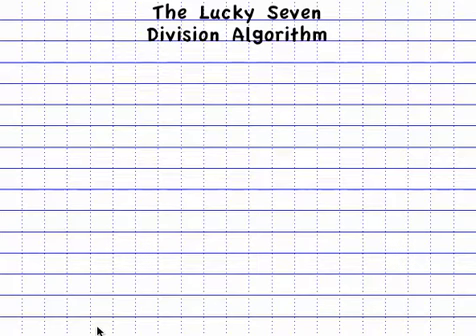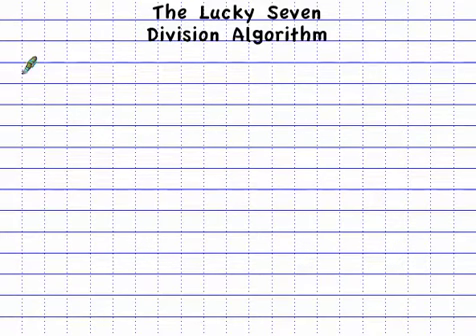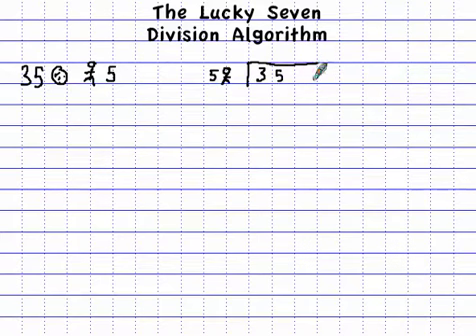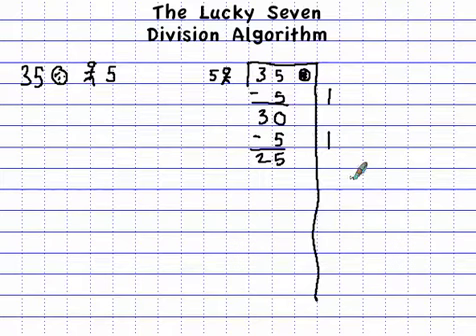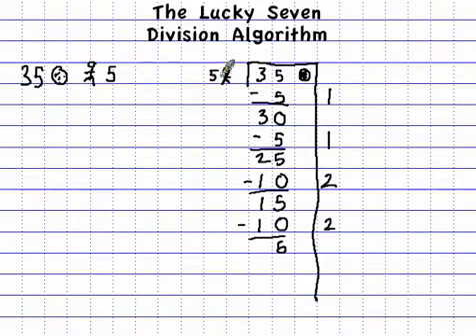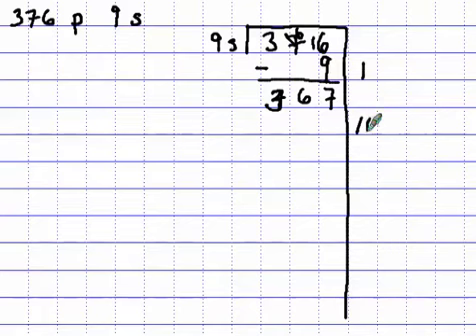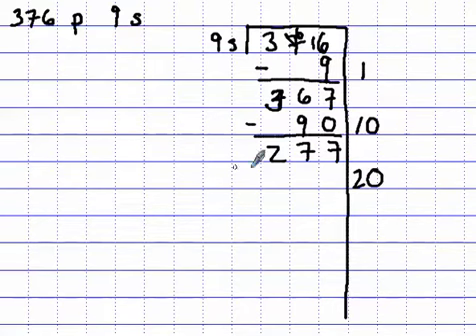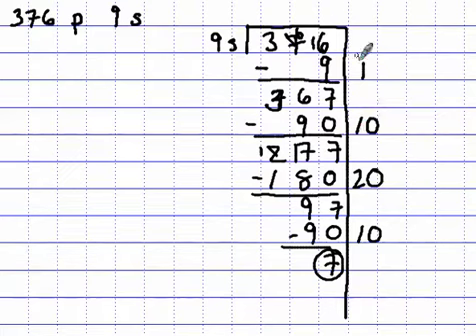lucky seven division algorithm